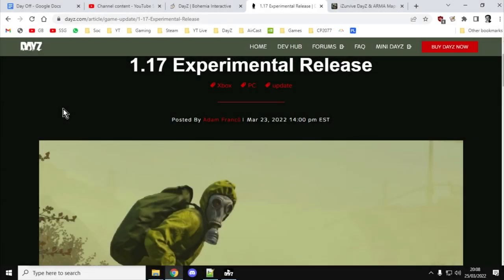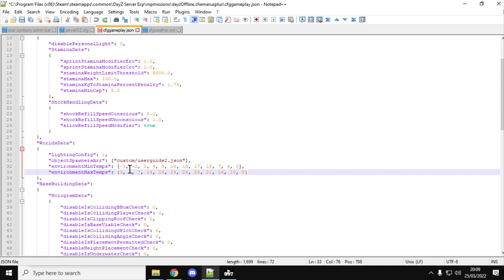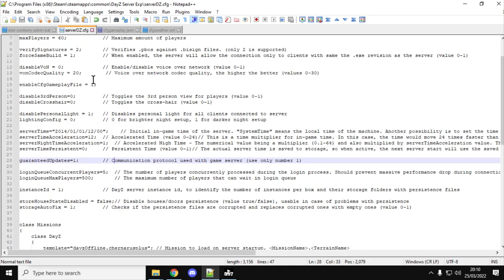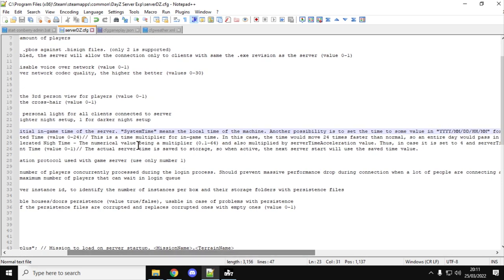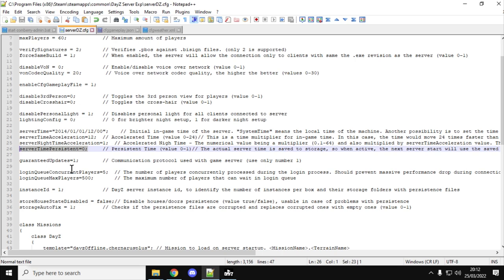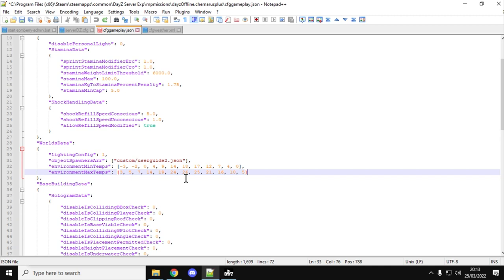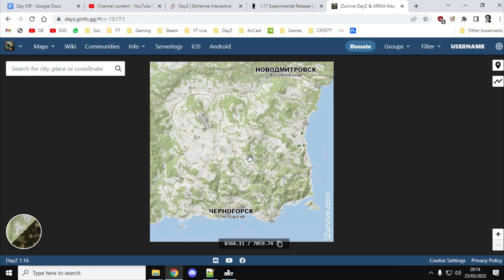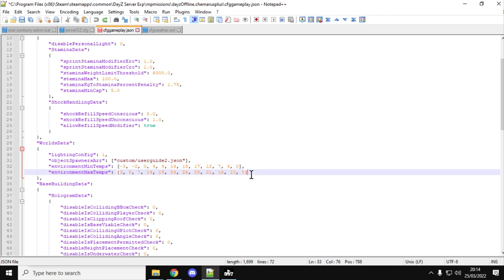How To Edit, Increase Or Decrease Temperature On DayZ Community Server To Make It Hotter Or Colder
With the upcoming update 1.17 the DayZ Devs have added two new parameters to our cfggameplay.json xml files: "environmentMinTemps" & "environmentMaxTemps" . There are 12 values for each of these settings, corresponding to the months of the year, allowing you to edit & adjust the minimum and maximum temperatures (in Celsius) for these months on your Private Community Server (Console, PC, PlayStation, Xbox), allowing for characters height above sea level, time of day and perhaps wind speed.
Thanks, Rob.